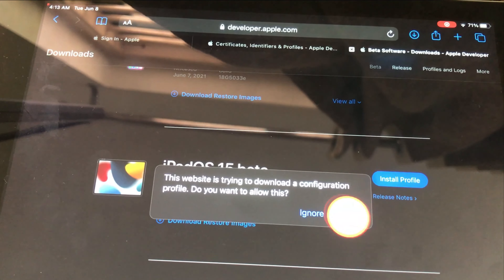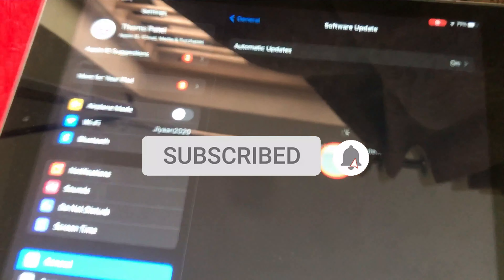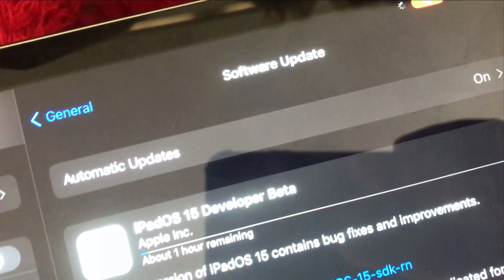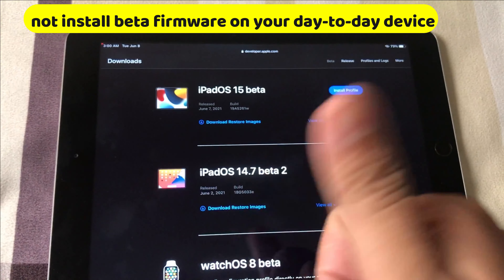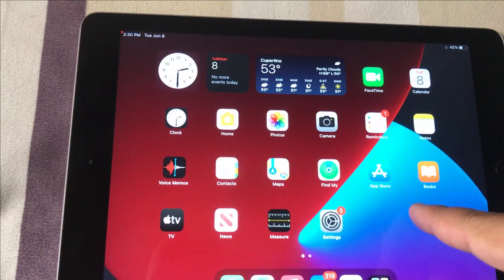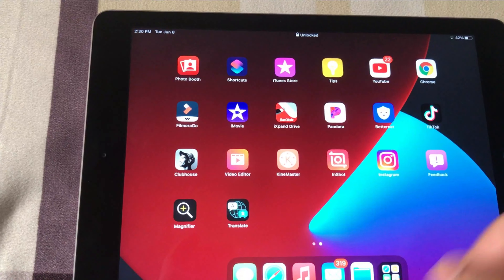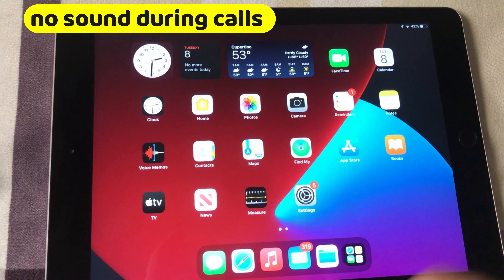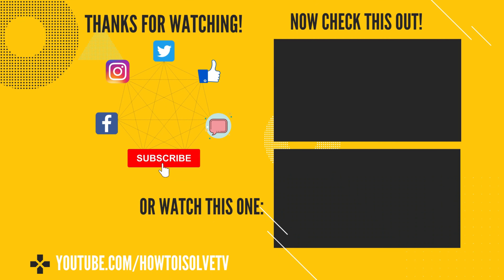Should i install iOS 15.5 Today? Any Problems? Let's Watch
Is it safe to install iOS 15 Today? does iOS 15 stable? Is iOS 15 dangerous? Does iOS 15 Public Beta 1 drain battery? Will iOS 15 beta mess up my phone? Is it safe to update iOS 15? iOS 15 developer beta profile available on the developer portal. All apple developers can install a beta software profile on their device to test preview of next-generation iOS 15 which will come in September of 2021 worldwide.

in this walkthrough, I will share with you about should i install ios 15 beta or not? Is iOS 15 beta dangerous? Does iOS 15 beta drain battery? Will iOS 15 beta mess up my phone? Is it safe to update iOS 15?
 Yes, YEss, YEss,,,

this is the first beta so I said this is too early to install iOS 15 beta 1 or iPadOS 15 beta 1 on your device.

i highly suggest you should not install beta firmware on your day-to-day device.

there are few reasons behind it,

first is Apple is not responsible if your device becomes faulty after install the beta profile.

second thing is that major risk is data loss

if you don't have a fresh back copy and you go to install beta profile, then wait,, heey  wait

take a backup on iCloud or your computer before dive to install non-stable ios.

but do on your secondary device, please hey please avoid installing on your daily driver.

The third things is The stability of beta software cannot be guaranteed, as it often contains bugs and issues

many users who have installed iso 15 beta profile reported
face time screen not working, battery drain issue, as well as no sound during calls, and many other problems.

in short first beta not work as we expected.

the conclusion is that ios 15 beta 1 is too early to install because it is not safe, hence, if you will do that, then major chance your device mess up.

XX XX